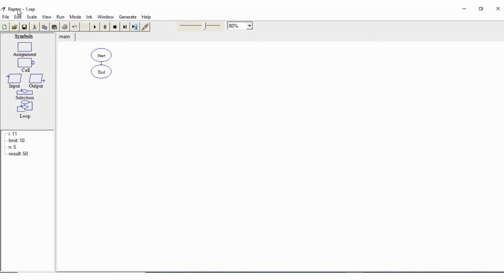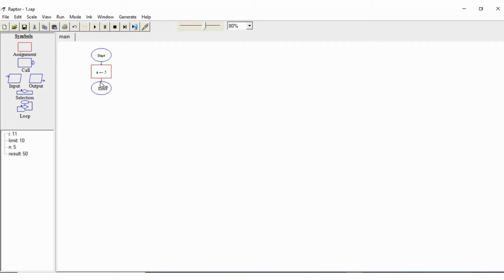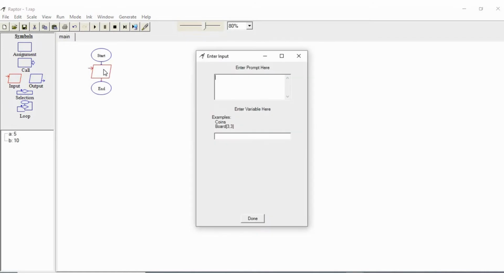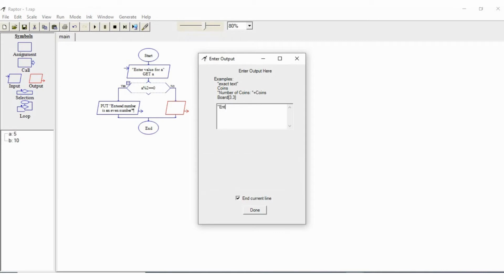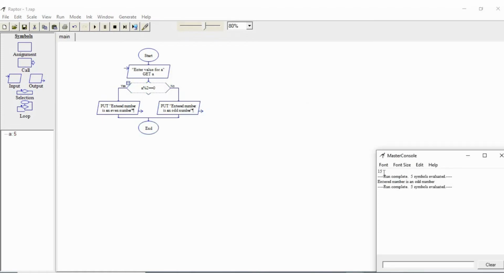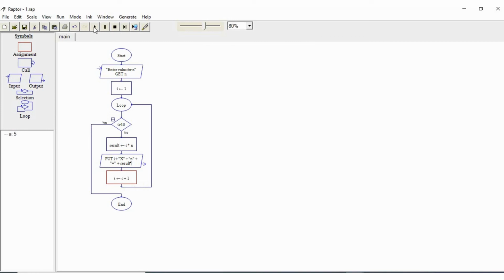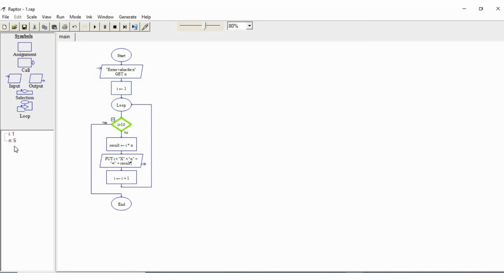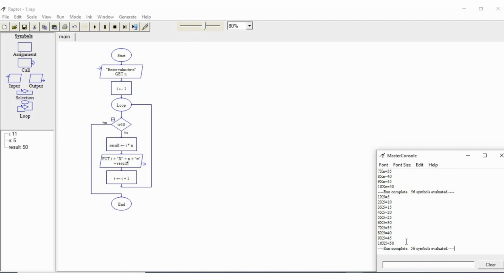Drawing flowchart | Raptor Tutorial | Home of Programming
In this video, I have explained about flowchart and how to draw flowchart using raptor software.